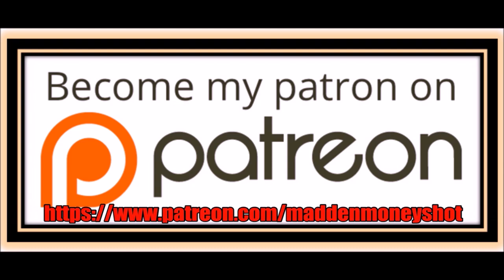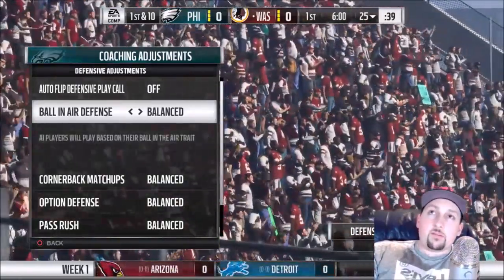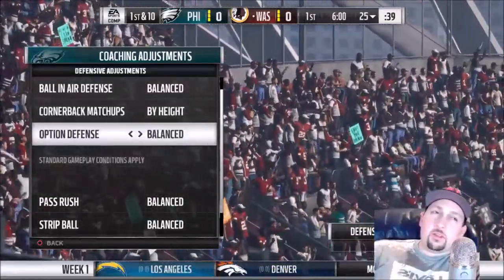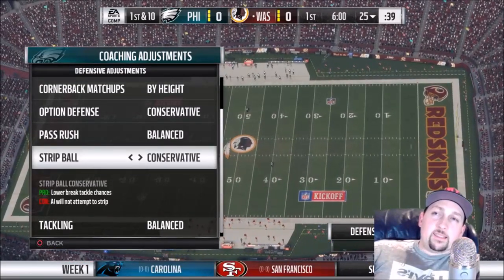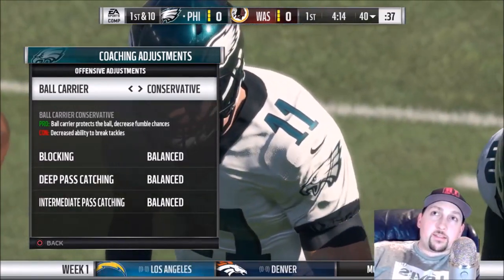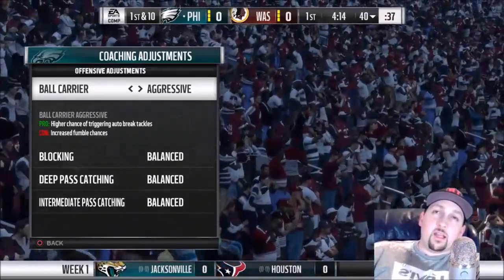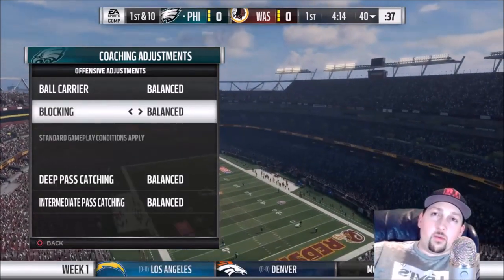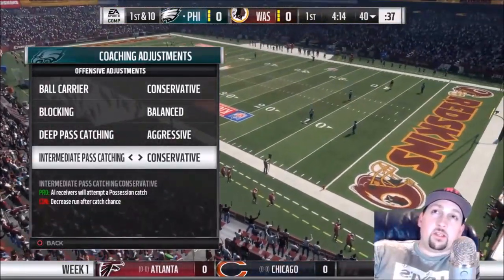#1 REASON U LOSE IN MADDEN 18! NEW FEATURE NO 1 USES WIN MORE WITH COACHING ADJUSTMENT TIPS GAMEPLAY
Gamechanging feature not being used by most of the community. How to win more games before the play even starts with proper offense and defense coaching adjustments explained